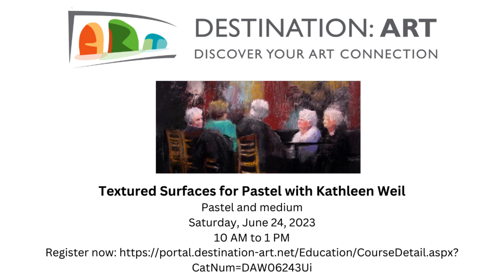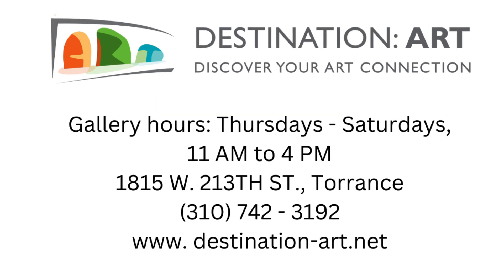Textured Surfaces for Pastel with Kathleen Weil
Join us for Textured Surfaces with Kathleen Weil on Saturday, June 24 from 10 AM to 1 PM.

This fun class will cover applying the pastel ground medium to a paper surface. We will discuss various ways to color the medium, either before or during application. After the textured surface has dried, we will do some exercises to explore different ways to work with pastels on the surface. This creates interesting effects with the pastels!

Kathleen Weil recently presented a demo to the Pastel Society of Southern California of this texture technique and many were intrigued to try it - so here is our opportunity to explore and try it out!

Destination: Art
LocalArtists@@destination-art.net
Hours: Thursday-Saturday 11AM - 4PM